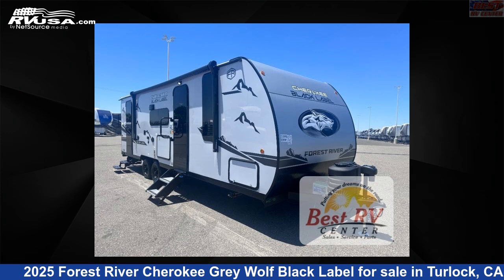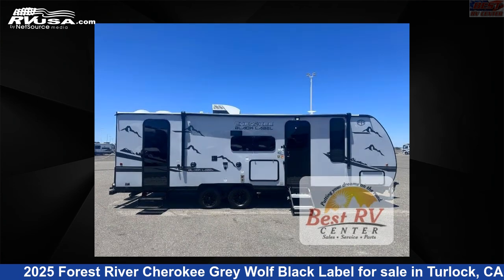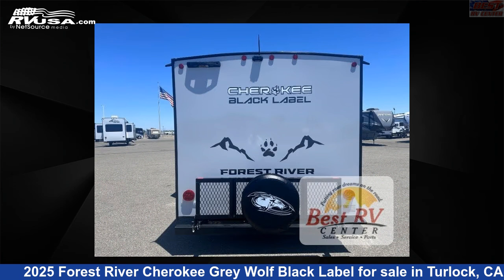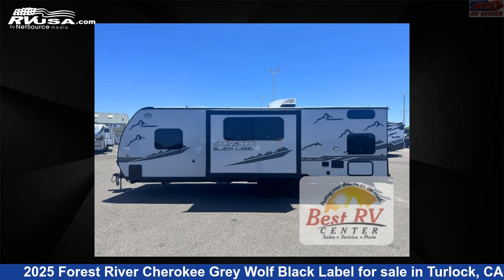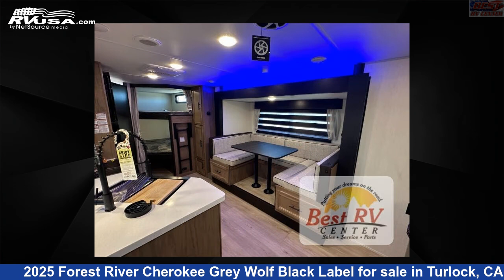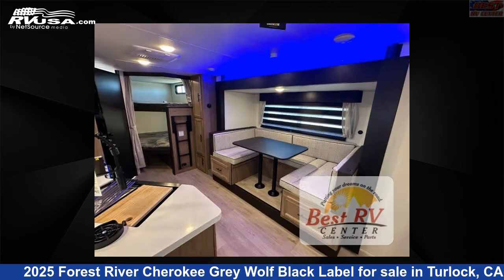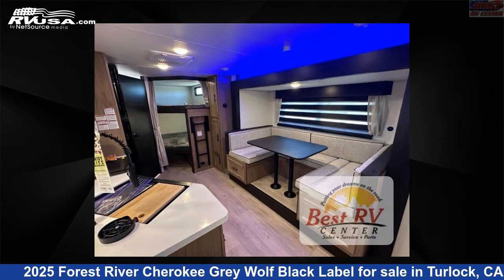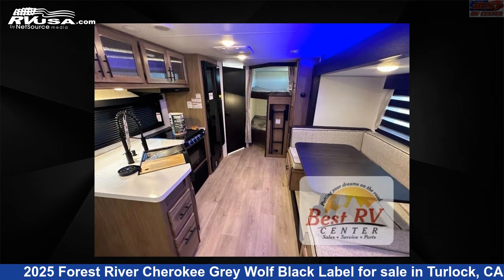2025 Forest River Cherokee Grey Wolf Black Label Travel Trailer RV For Sale in Turlock, CA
This 2025 Forest River Cherokee Grey Wolf Black Label 23DBHBL is a Travel Trailer RV. It is located in Turlock, CA 95382 and is offered for sale by Best RV Center. This New Forest River Is 29' 0" in length and features sleeps 8, Slideout, and 40 gal fresh water capacity. The floorplan layout of this Travel Trailer features Bunkhouse, Front Bedroom, Outdoor Kitchen, Two Entry/Exit Doors, U-Shaped Dinette.